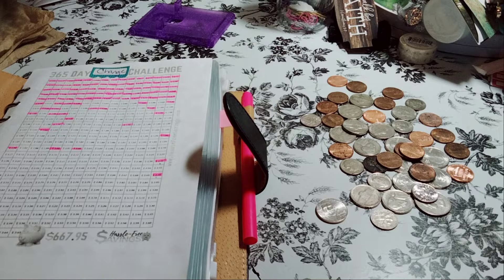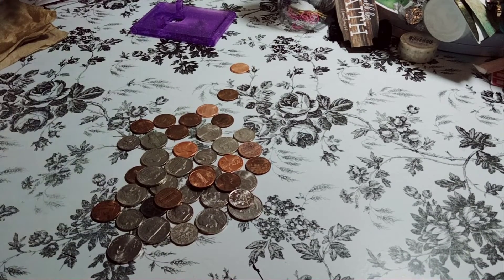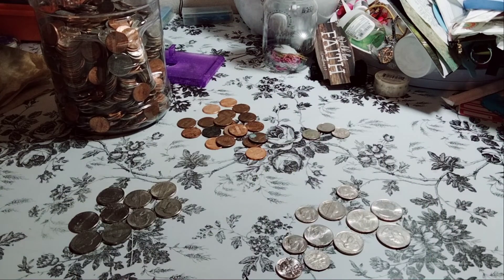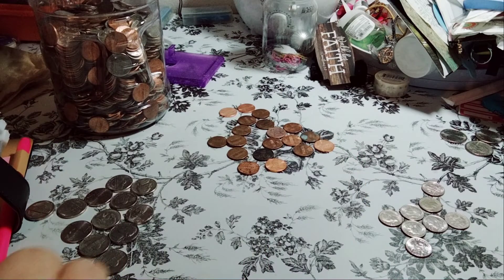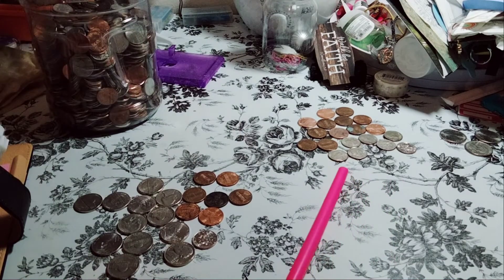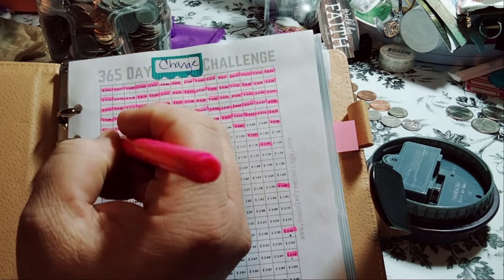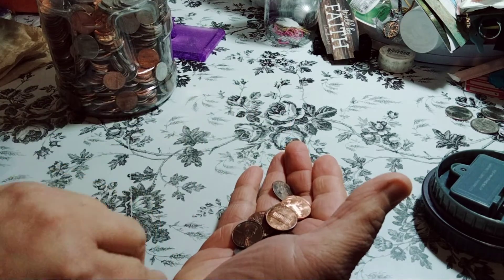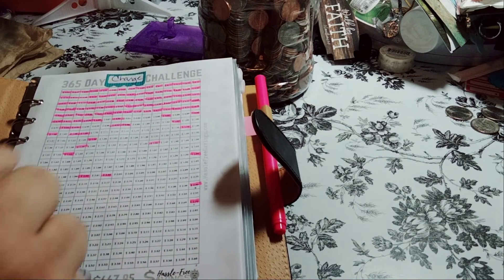365 Day Change Challenge by Hassle Free Savings